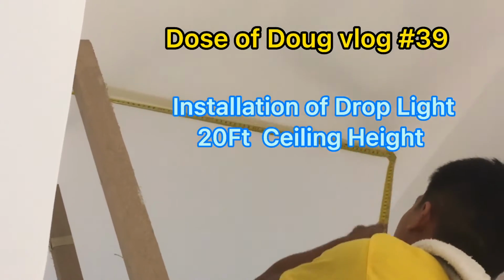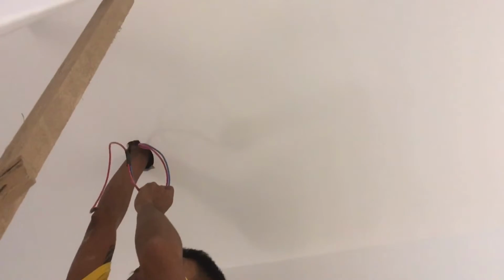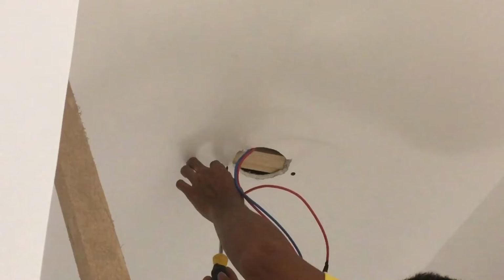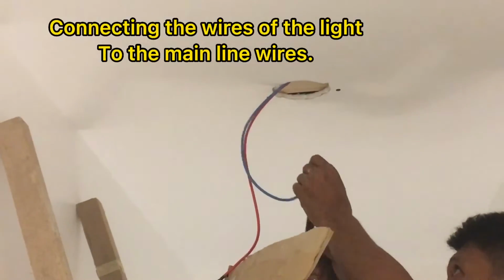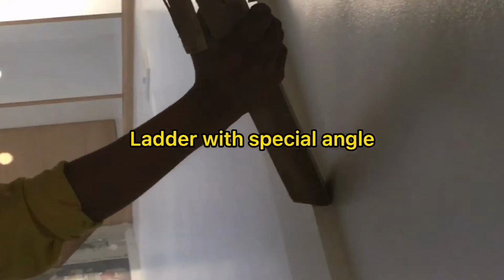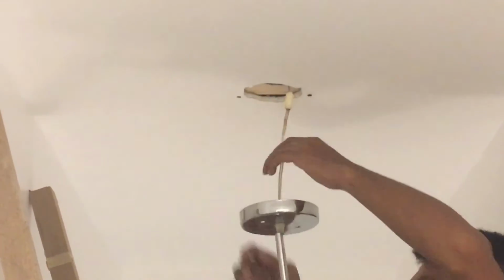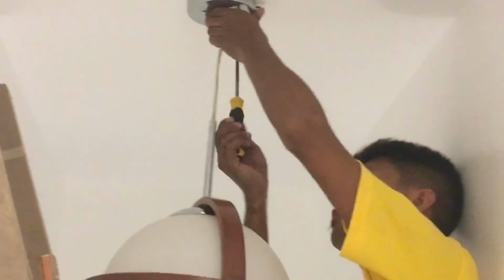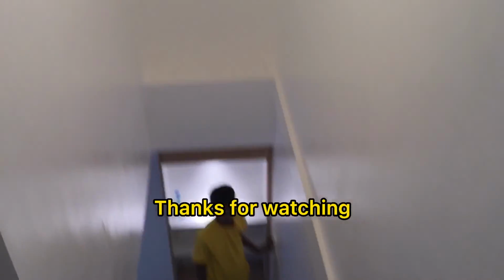Installation of Drop Light, 20Ft Ceiling Height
In this narrow space but high ceiling, we used a special ladder with 45deg angle to reach the ceiling.

Camera: iPad Pro

Electrician: Alljane Gragasin
Assistance: Rico Espino

Thanks to Alljane who did an excellent job in installing the drop light and to Rico for his unselfish assistance.

Thank you Youtube and Capcut..